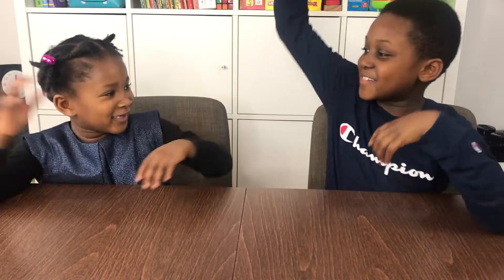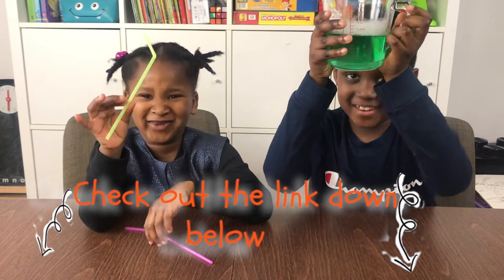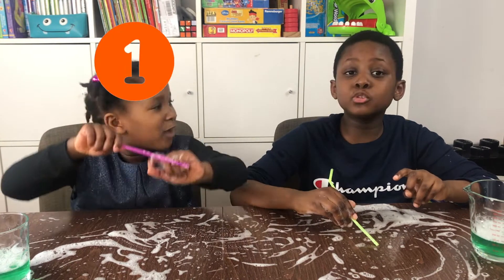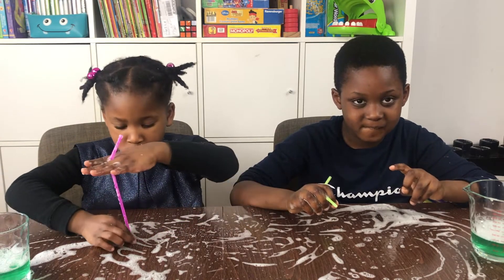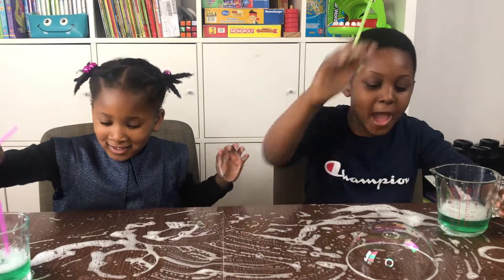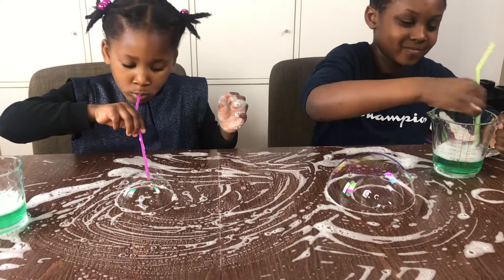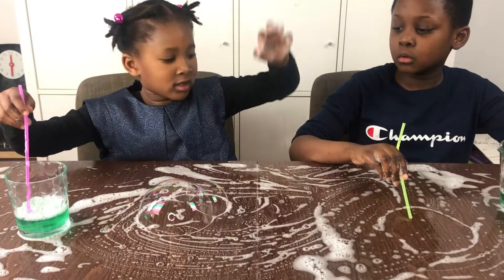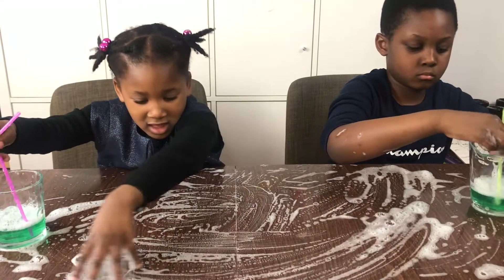Blowing Bubbles inside a Bubble Challenge!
Blowing Bubbles inside a Bubble  Challenge - (Fun, Easy Science ) It's a Bubble Challenge! Who will blow the most bubbles in a bubble? This is a fun family friendly challenge with an amazing experiment you can do at home using household items.  Great, fun, easy science with no lab required.
How do you blow a bubble inside a bubble?  Grab a bag of Sugar, dishwashing liquid, water, measuring jug and a straw OR check out this
Wait… let’s blow bubbles INSIDE of other bubbles! When you mix-up a batch of super strong bubble solution and know a bit about volume and elasticity, you can blow bubbles inside a bubble.  How many Bubble Inside a Bubble challenge can you do?

Fun Facts - When you blow a bubble inside a bubble, the added air creates the inner bubble and makes the outer bubble expand to house the inner bubble’s volume.  The sugar added to the soap mixture makes the bubbles stronger (elasticity) so that you can blow more bubbles inside each bubble without it bursting! An easy and fun science experiments for kids!

There's something magical about a bubble. It's just a little puff of air trapped in a thin film of soap and water, but its precise spherical shape and beautiful swirling colours make it a true wonder of science. A bubble's life expectancy is usually measured in seconds unless you know how to make a SUPER BUBBLE!

Follow the instructions in this video )of how to make your own DIY/homemade bubbles for kids and complete the Bubble Challenge and let me know in the comments below how many bubbles inside a bubble you were able to make.